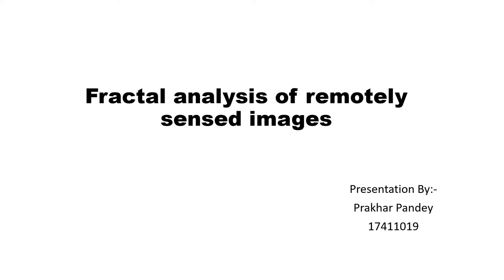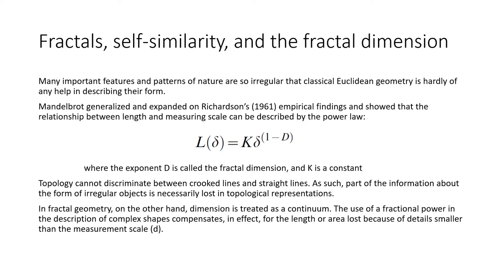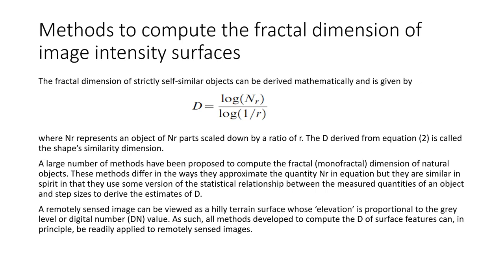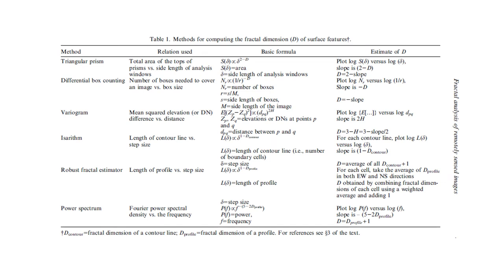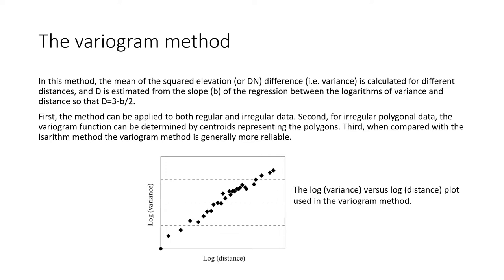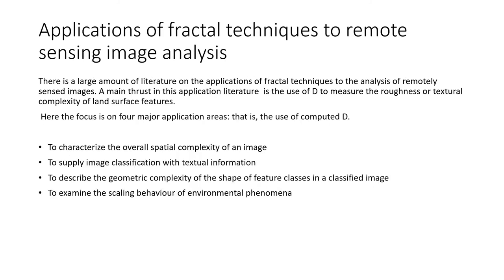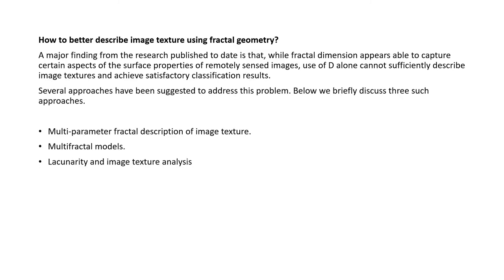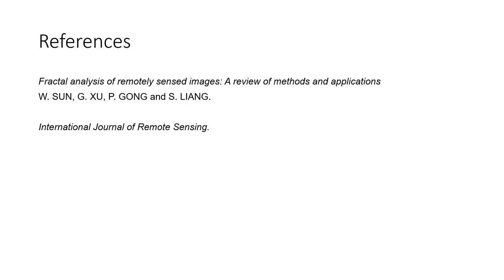Fractal analysis of remotely sensed images